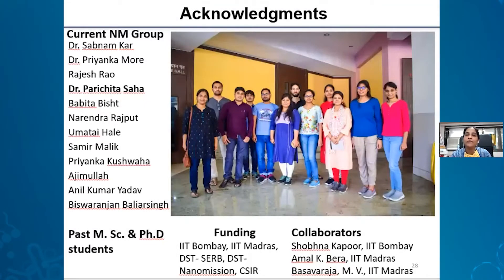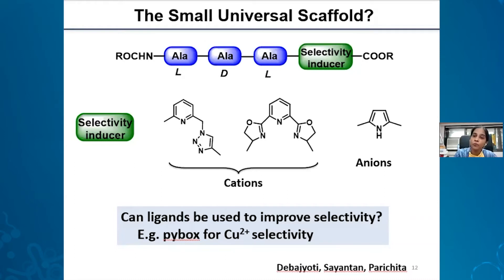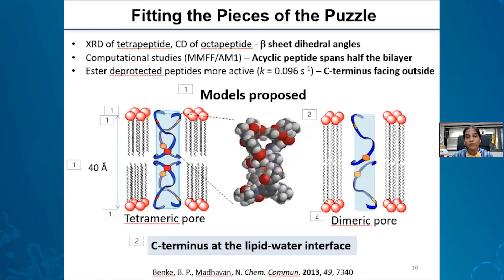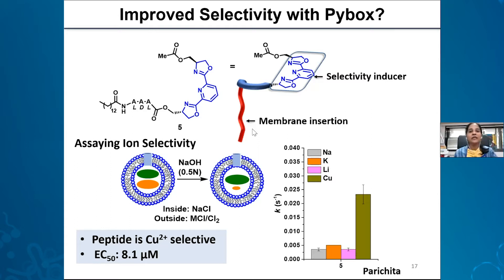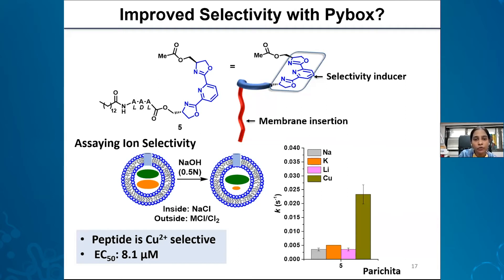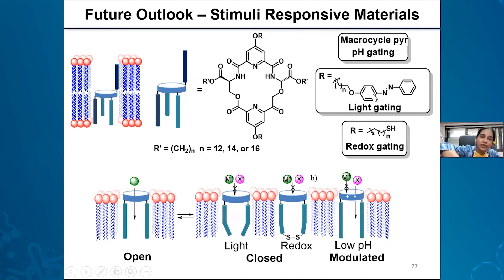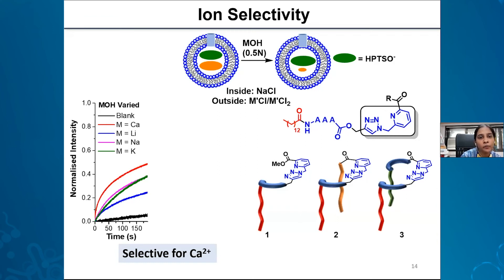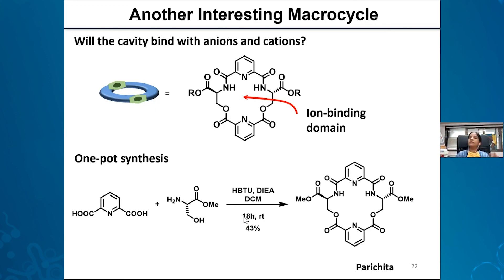Science Talks Q&A 43: Molecular Engineering: Small Peptides Mimicking Proteins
ACS Science Talks features a series of lectures by many researchers in different diverse fields of chemistry from around the world. In this video, professor Nandita Madhavan will answer a few questions on her presentation.